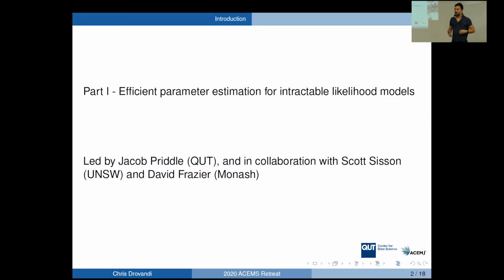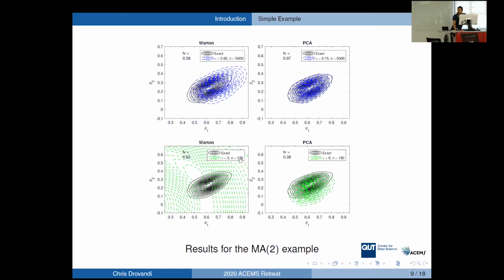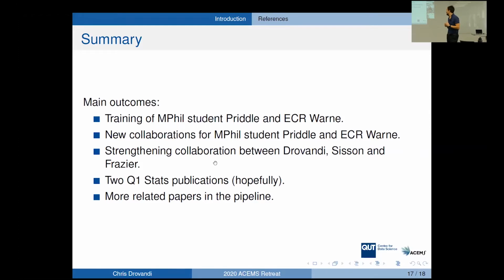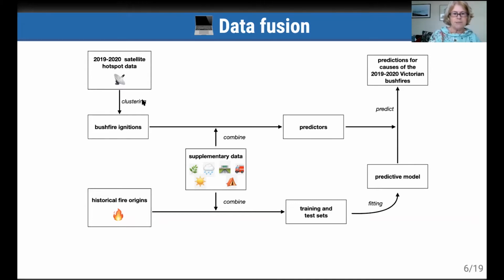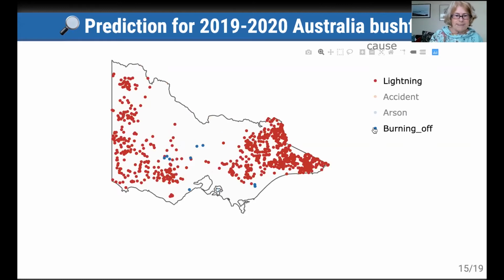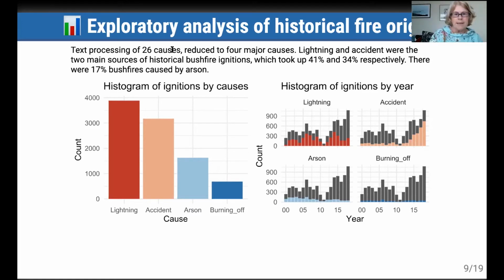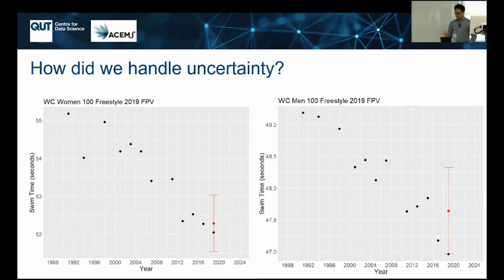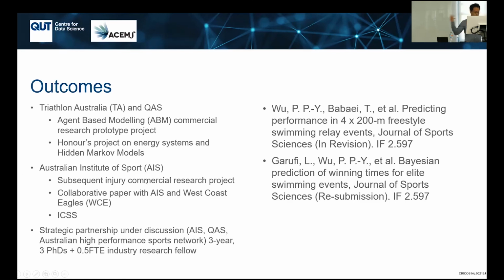ACEMS RSS & ICSS Funding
RSS Chair: Dr Andrew Black, Adelaide
 - Prof Chris Drovandi, QUT
ICSS Chair: Dr Stephen Woodcock, UTS
  - Prof Di Cook, Monash University
  - Dr Paul Wu, QUT